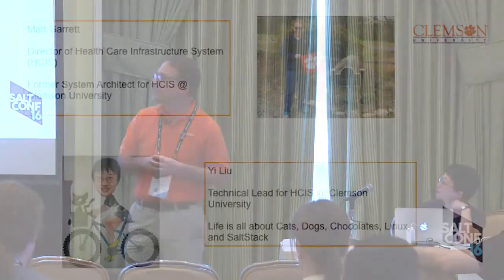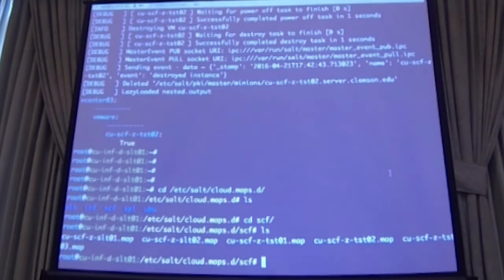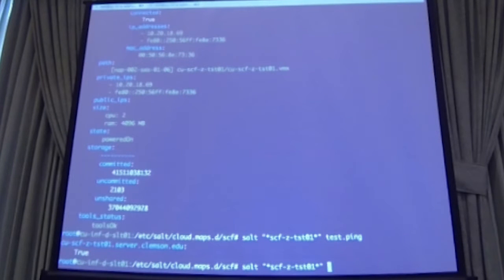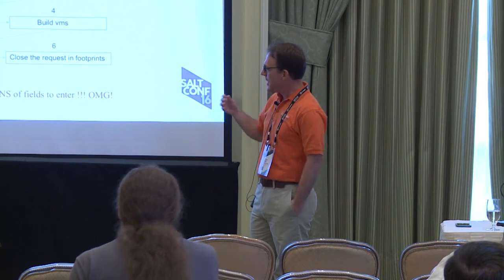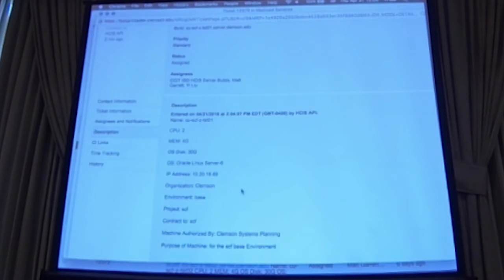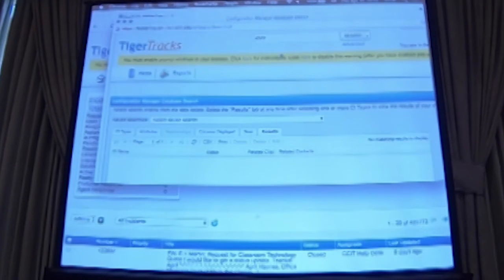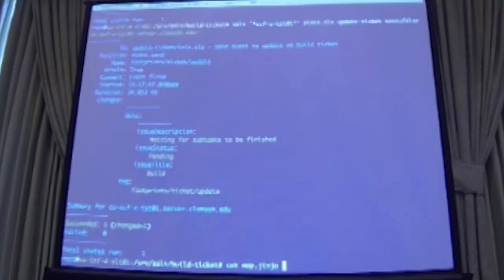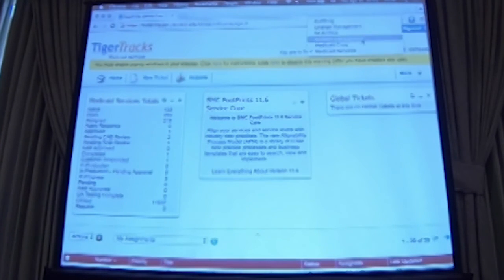Using SaltStack for Automated Incident and Problem Resolution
A SaltConf16 use case talk by Yi Liu and Matt Garrett of Clemson University. The SaltStack API makes it easy to integrate with IT service management tools for fully automated IT operations and service support. Learn how SaltStack extends the capabilities of BMC FootPrints software for integrated and automated incident and problem management and resolution. Walk through the utilization of the SaltStack API for an integrated SaltStack and BMC solution and review planned enhancements.